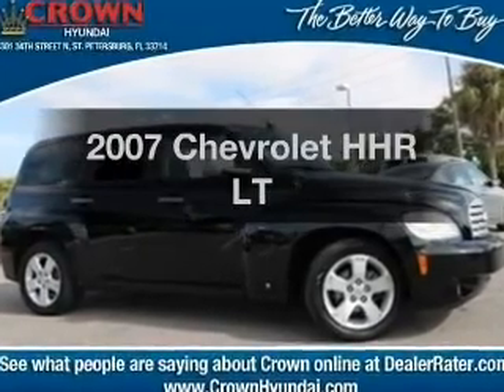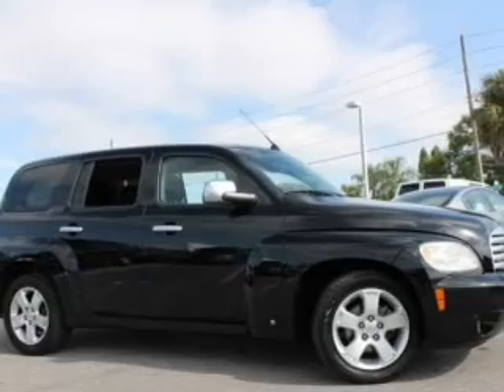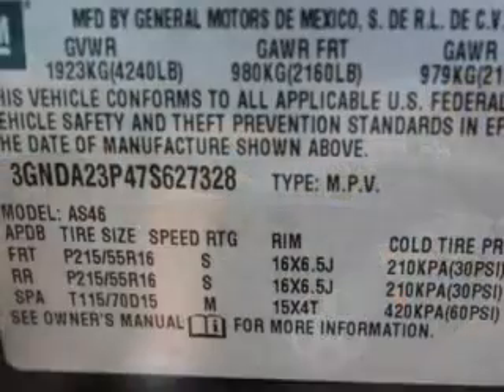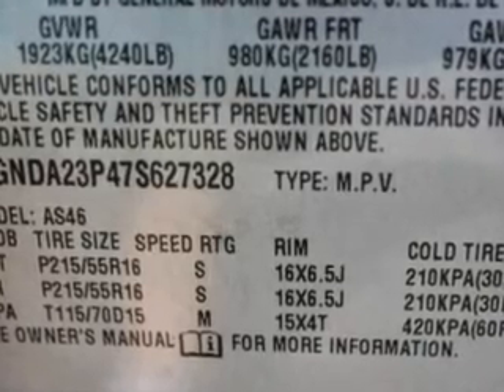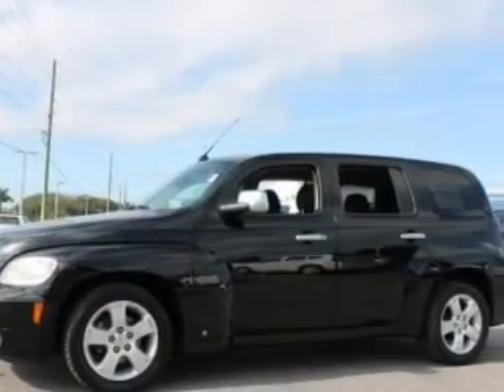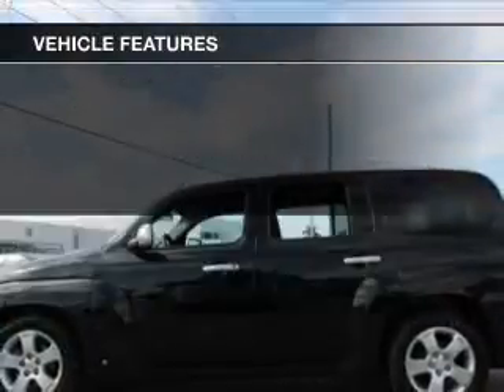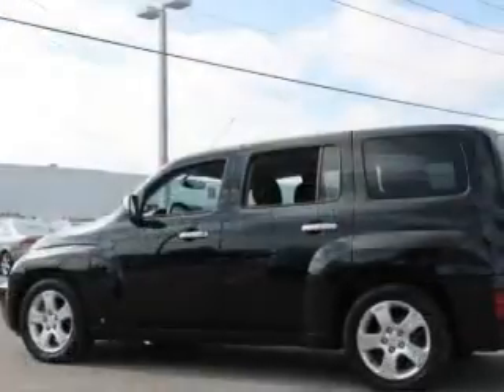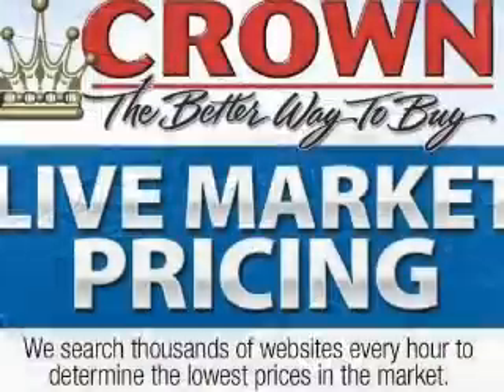2007 Chevrolet HHR - St. Petersburg FL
Year: 2007
Make: Chevrolet
Model: HHR
Trim: LT
Engine: 2.4 liter inline 4 cylinder 16 valve
Transmission: 4-Speed Automatic
Color: Black
Mileage: 90593
Address:
5301 34th St N